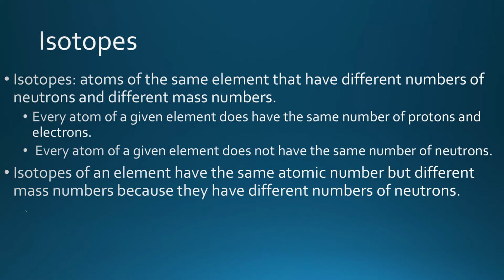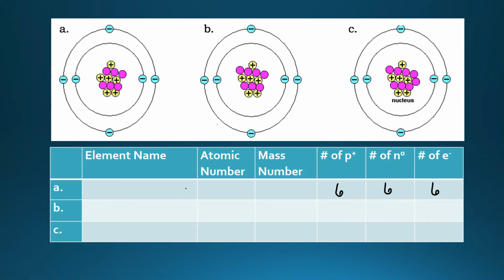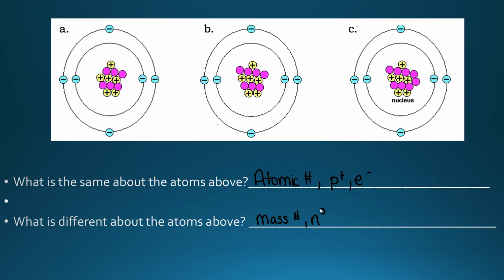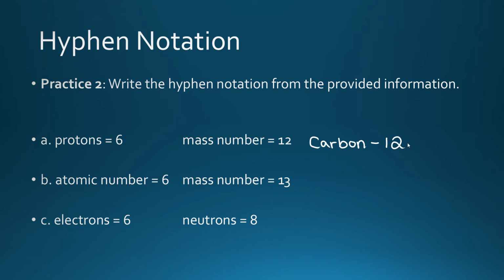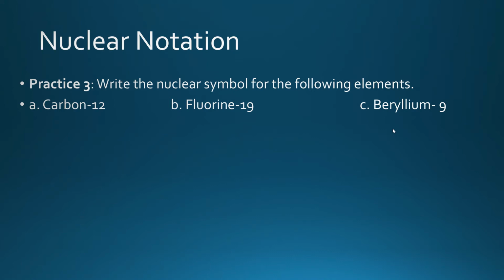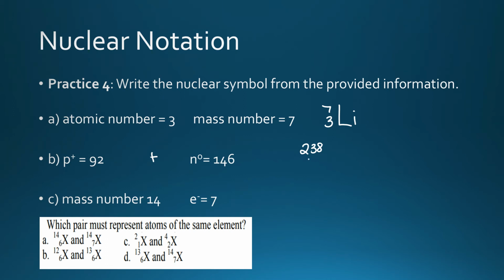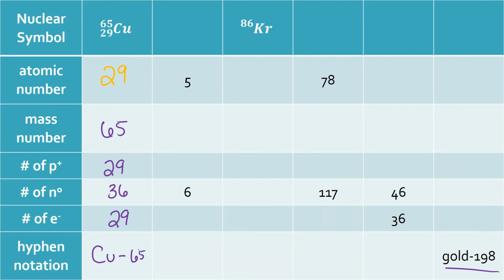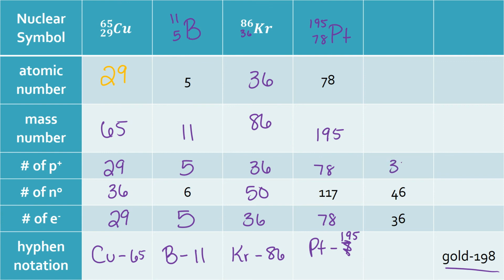Notes- Topic 3.2 Isotopes